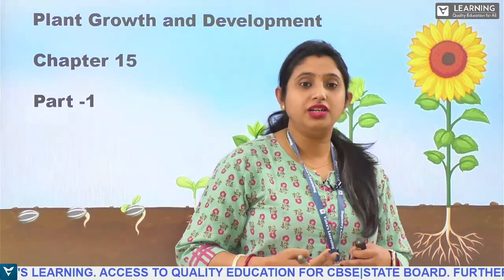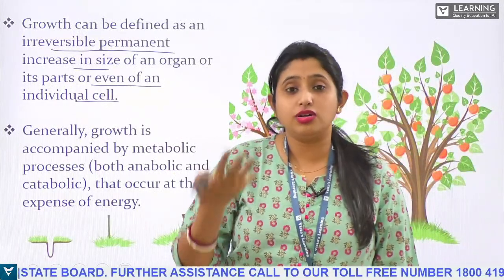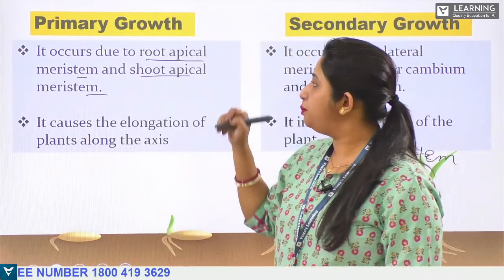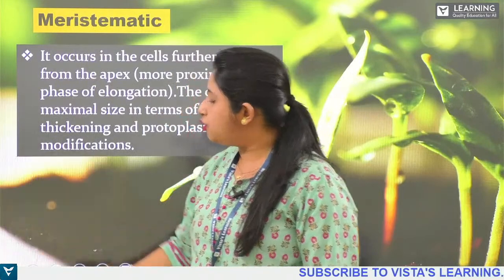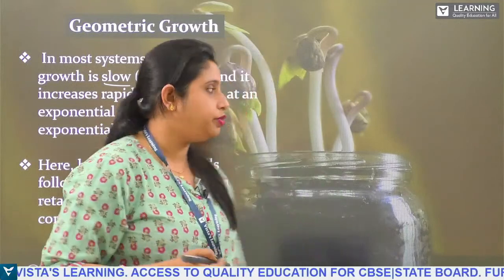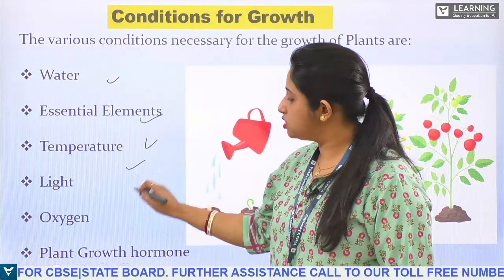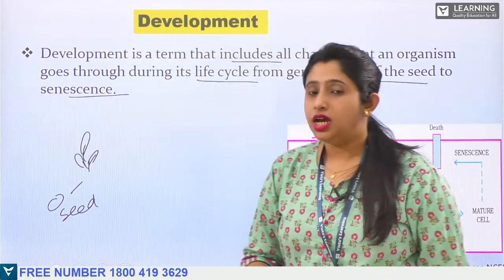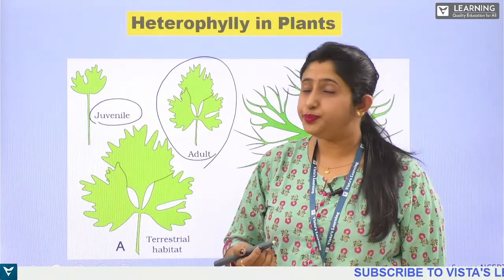Plant Growth and Development | Class 11| Biology | CBSE & PUE | Vista's Learning | By Reema Ma'am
Chapter 15 - Plant Growth and Development - The Process of Growth in Plants - Part 1.

In this session, the topic regarding the meaning growth, Meristematic tissue, phases of growth, conditions necessary for growth, differentiation, redifferentiation, dedifferentiation and development process in plant is discussed.

1) Live class Study Notes
2) Live Classes in a structure
3) Study Material
4) Assessment & performance evaluation
5) Prerecorded videos
6) Concept videos
7) Wholesome Entertainment videos for kids
8) Videos featuring kids skills & talents.